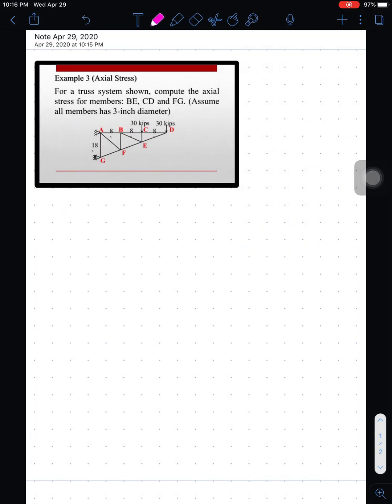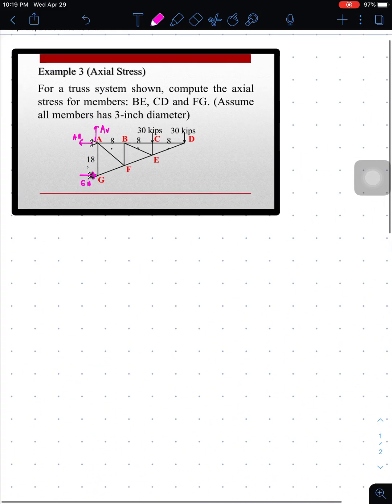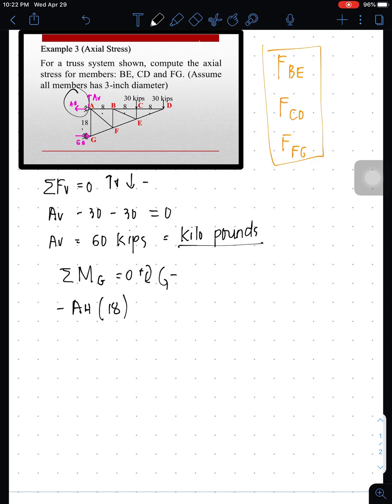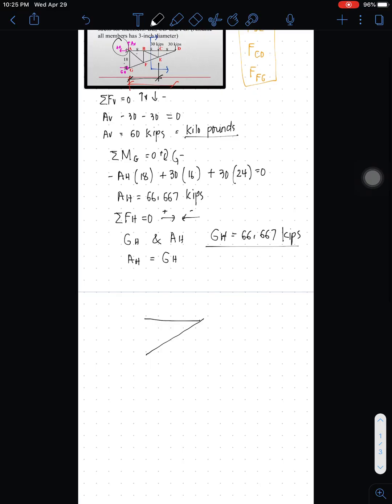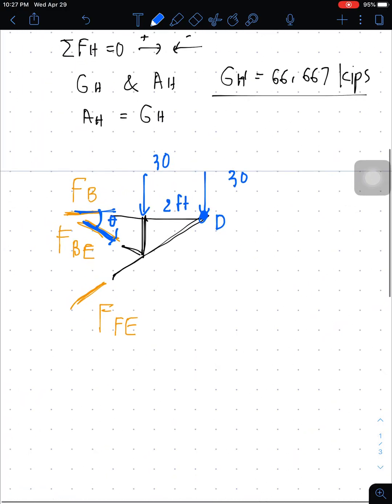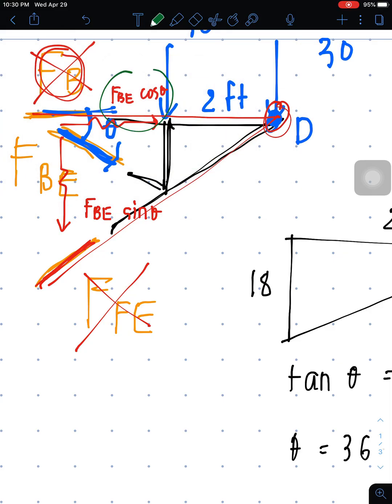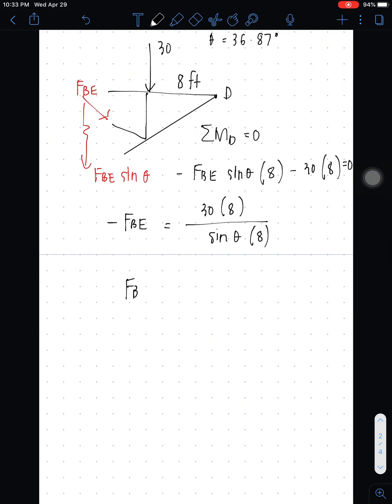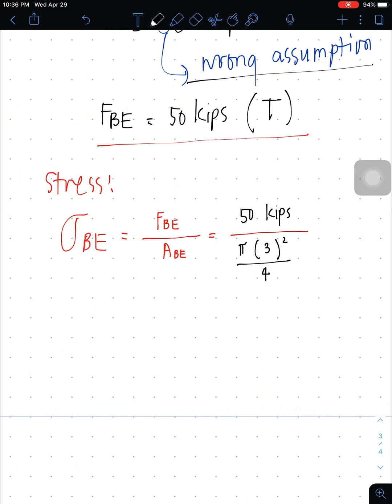Strema: Axial Stress Example 3 (1 of 3)